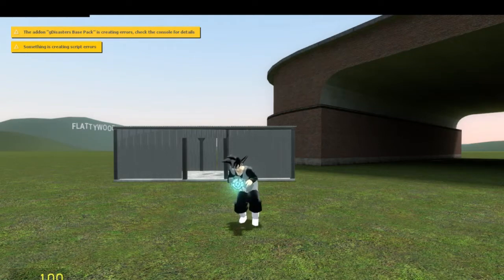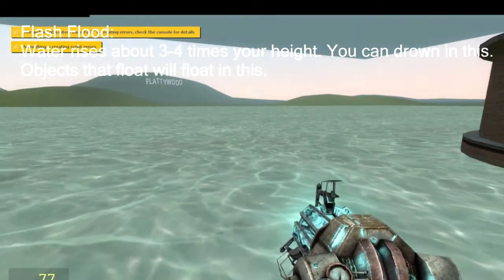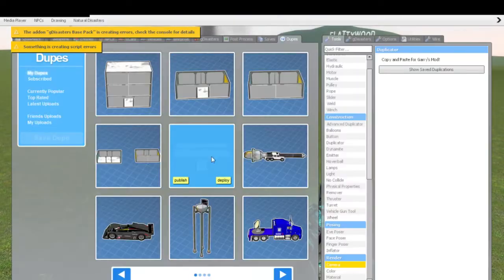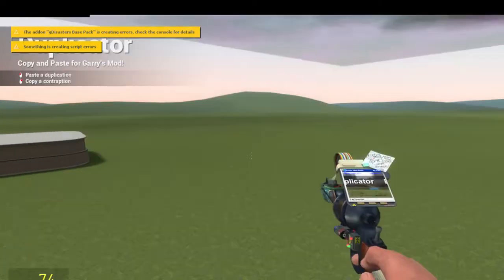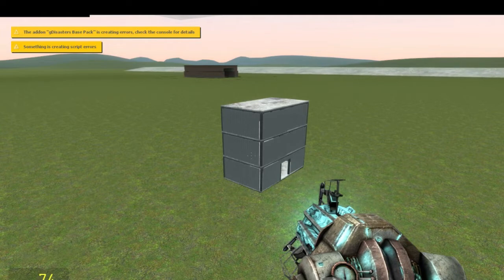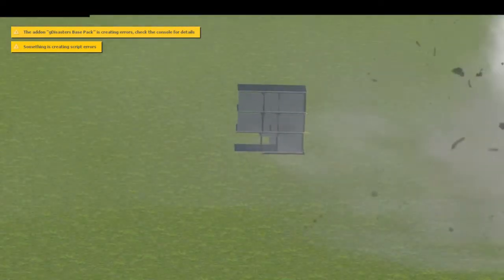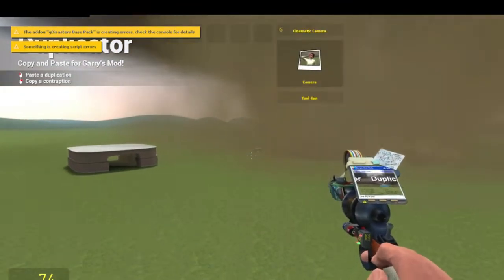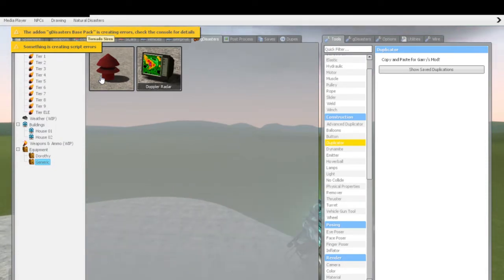Garry's Mod - gDisasters Addon Review! (7/8/2018)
After 3 years or more of waiting for this mod, its finally out, and I'm gonna demonstrate all the features (except the earthquakes since they're self explanatory) as of now, as this mod is still being updated

Props to SHOOTABIRDIE for giving my inspiration to make this, since I'm not really a review guy.